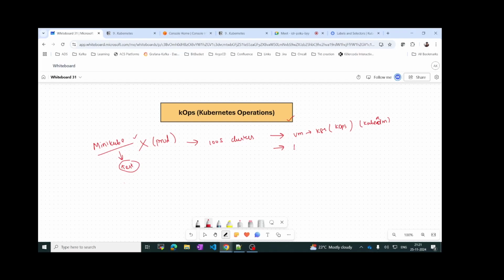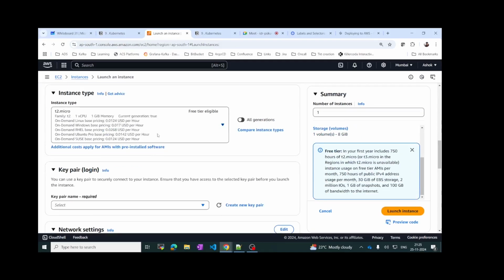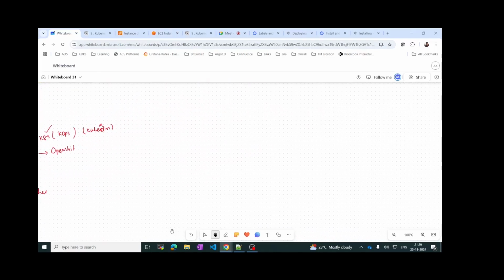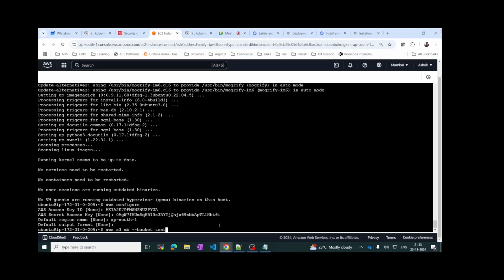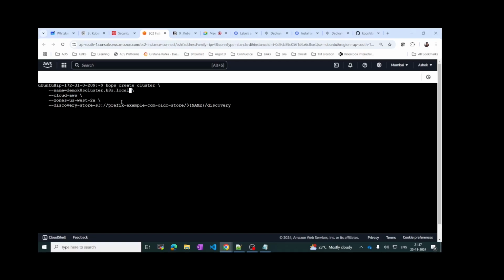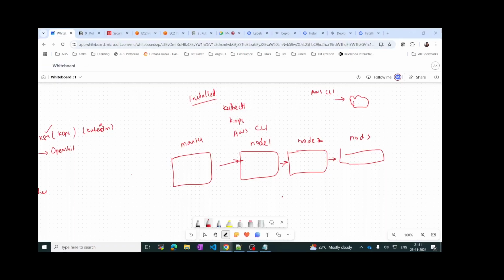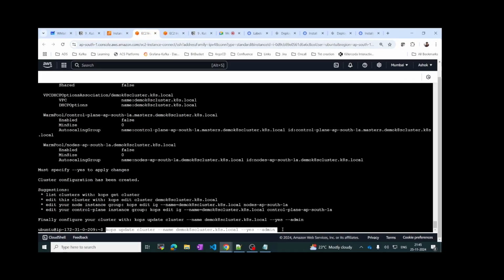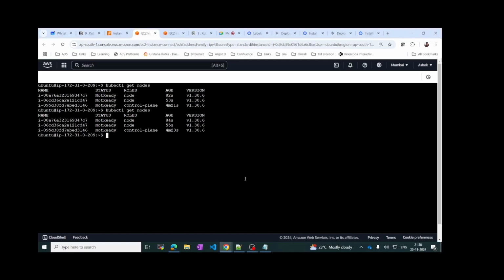DAY 17 - Kubernetes Cluster Installation on AWS using Kops | Kubernetes Made Easy!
Learn how to install Kops on AWS step by step! Master setting up Kubernetes clusters effortlessly with this beginner-friendly guide. Ideal for DevOps enthusiasts and cloud practitioners.

chmod +x kubectl
sudo mv kubectl /usr/local/bin/

curl -LO -s | grep tag_name | cut -d '"' -f 4)/kops-linux-amd64
chmod +x kops-linux-amd64
sudo mv kops-linux-amd64 /usr/local/bin/kops
kops version

aws configure

aws s3api create-bucket --bucket test-bucket12345 --region us-east-1

kops create cluster --name=demok8scluster.k8s.local --state=s3://test-bucket12345 --zones=us-east-1a --node-count=1 --node-size=t2.micro --master-size=t2.micro  --master-volume-size=8 --node-volume-size=8

kops update cluster demok8scluster.k8s.local --yes --state=s3://test-bucket12345

kops validate cluster demok8scluster.k8s.local